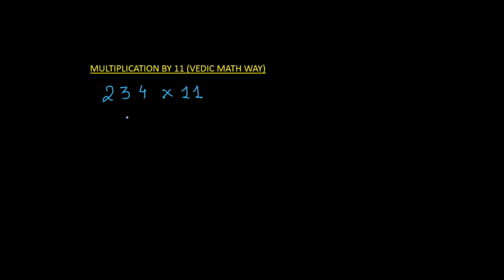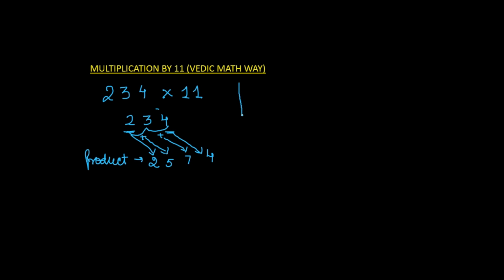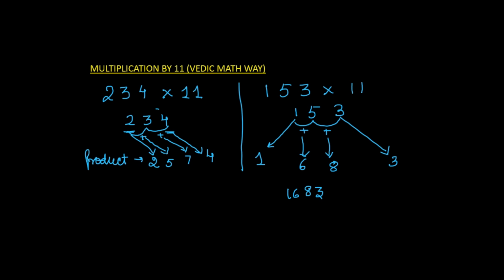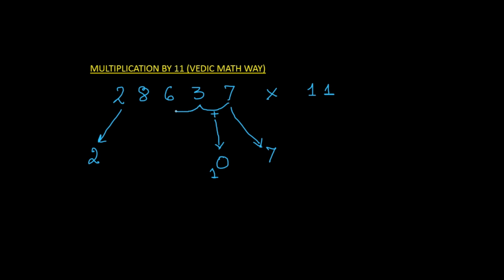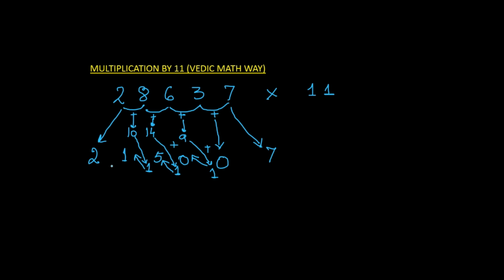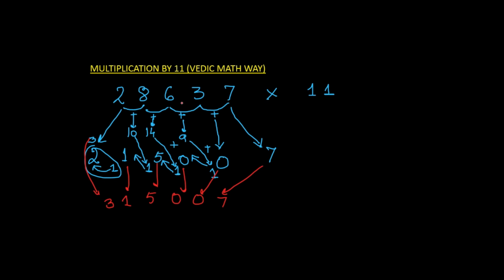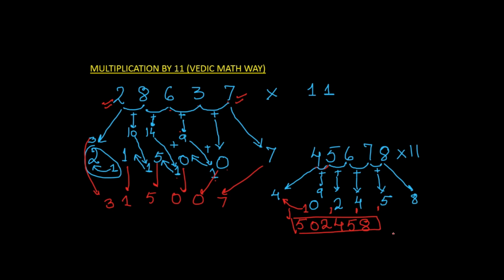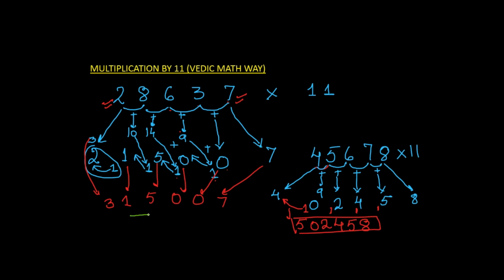Multiplying any number by 11 mentally | Vedic Math | Mathacademy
This video explains step by step technique of multiplying a number by 11 mentally using Vedic maths sutra. This video is entrusted by Kirti Khandelwal.